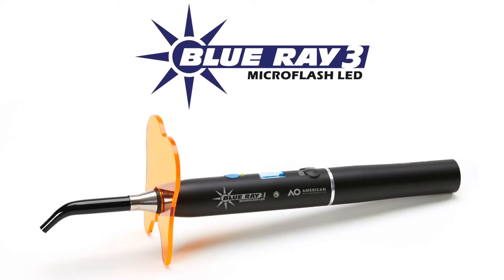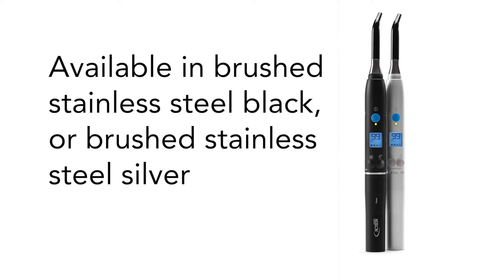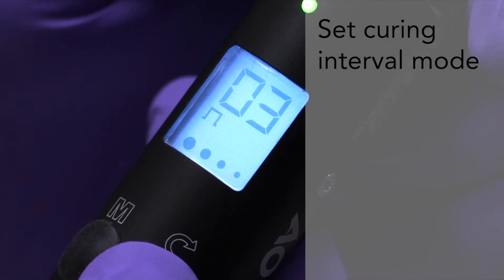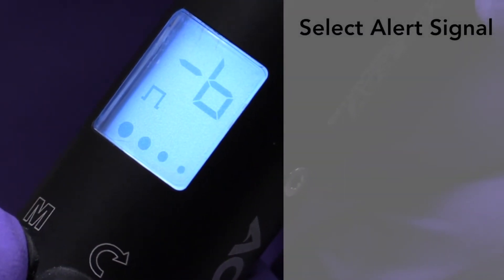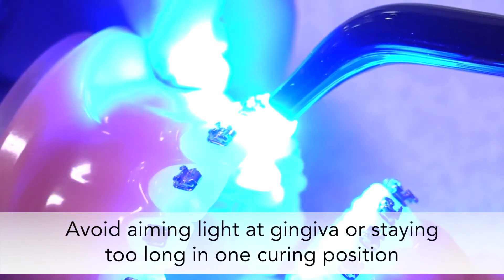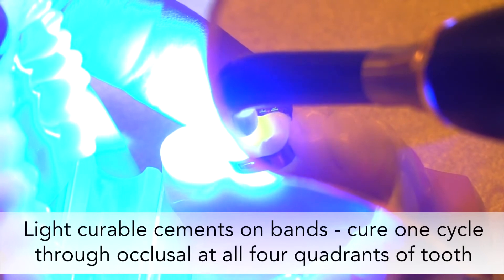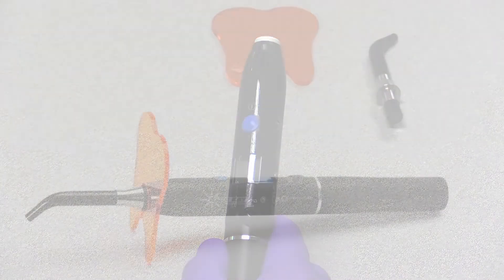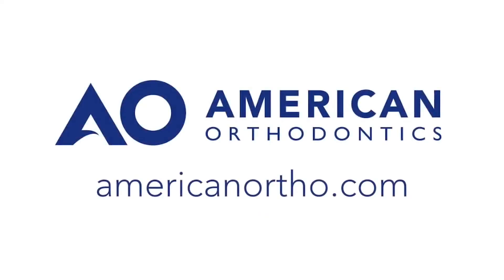American Orthodontics Blue Ray 3 Curing Light Instructional Video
The Blue Ray 3 Curing Light is powerful, customizable, and made specifically for the orthodontist, delivering efficient and dependable curing every time. Product Manager Lindsey Cadoo shows us details on the features and benefits of the Blue Ray 3 and how to best utilize the curing light.